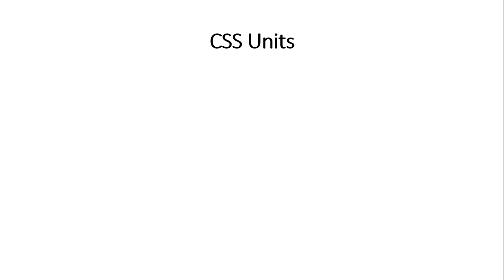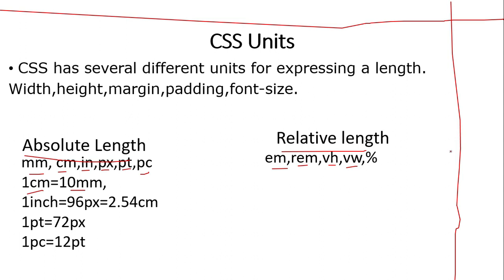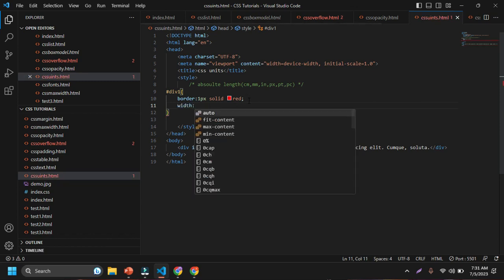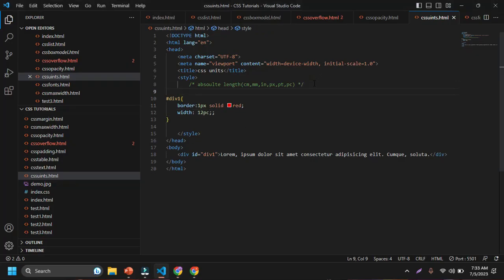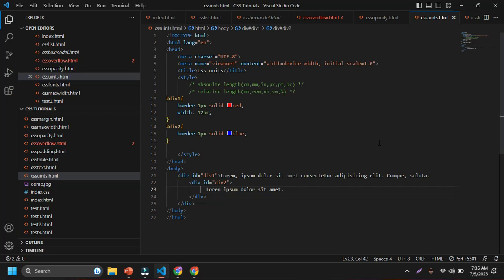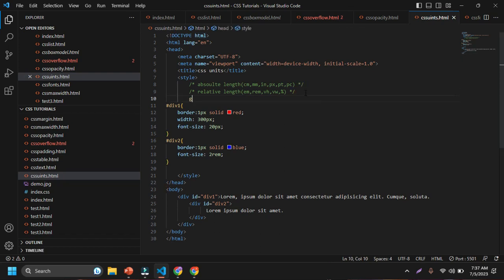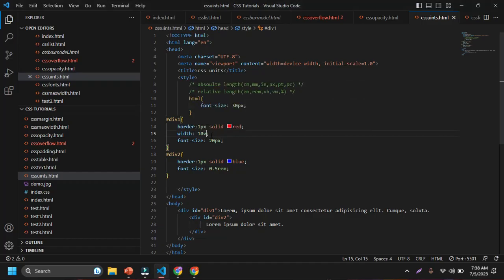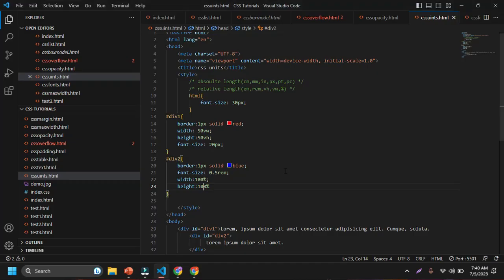20 css units | css units in en | length in css | relative length in css | absolute length in css